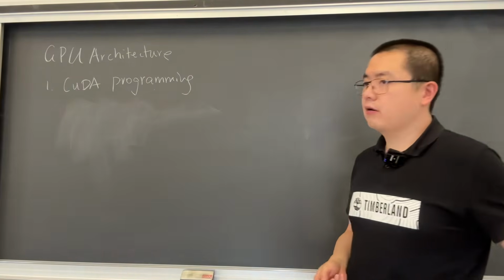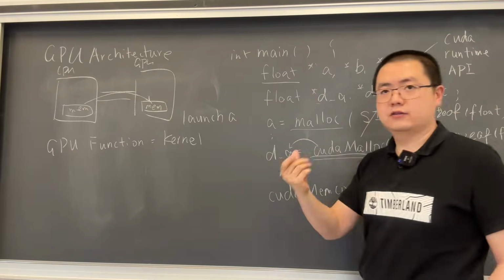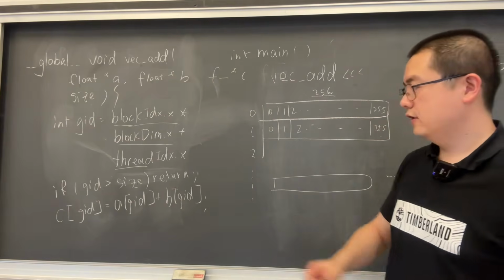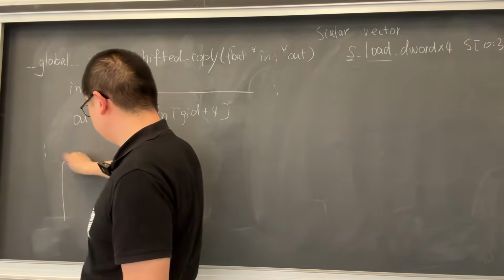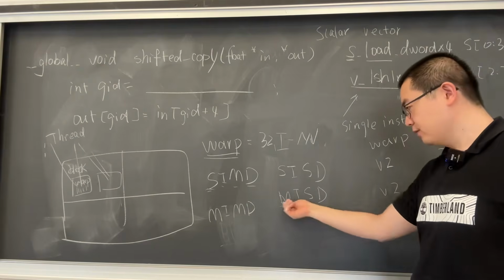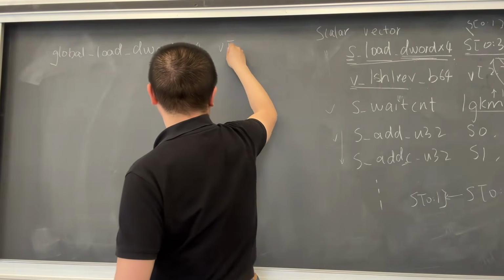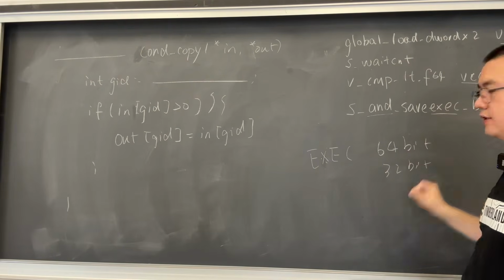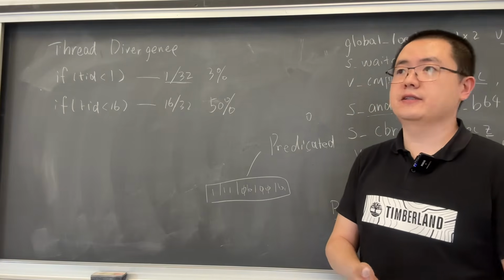14 GPU Architecture 1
In this video, we start introducing the GPU architecture. This video serves as a primer for the topic. We first introduced the basic concept of CUDA programming. We then used the AMD GPU assembly to inform the general concepts of GPU instruction sets.